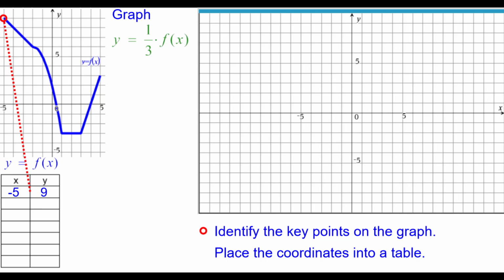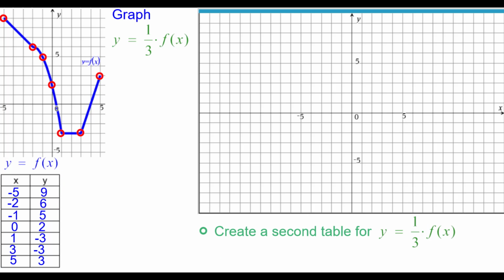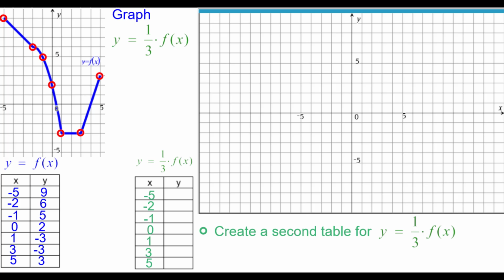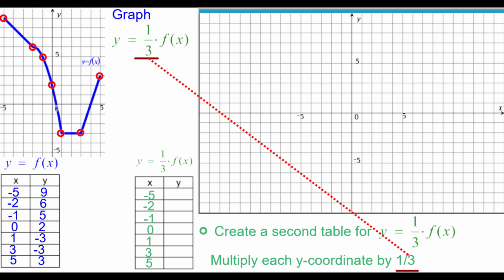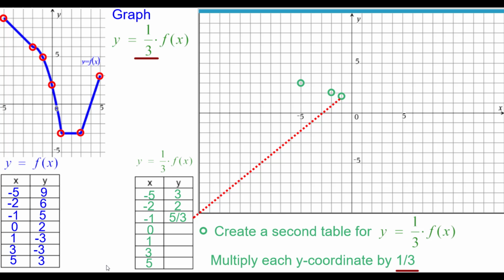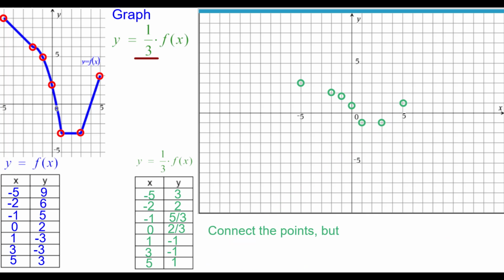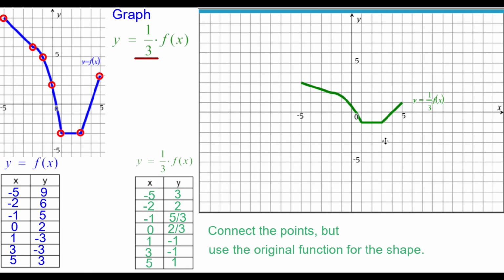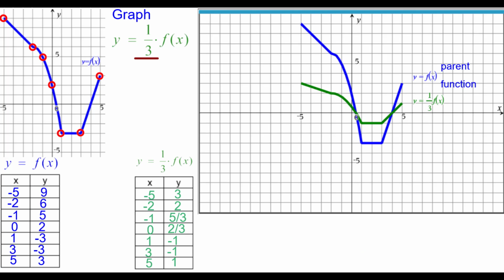Quick! Graph y=a*f(x) for any f(x) for a between 0 and 1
This "Quick! Graph" video explores the effect of the transformation a*f(x) on any f(x).